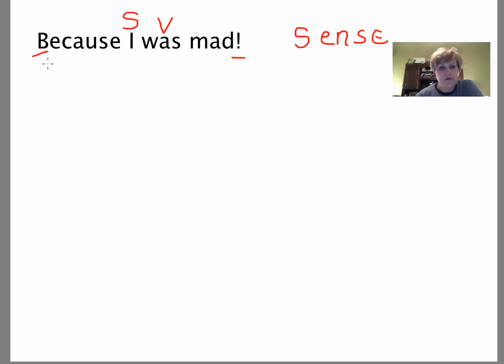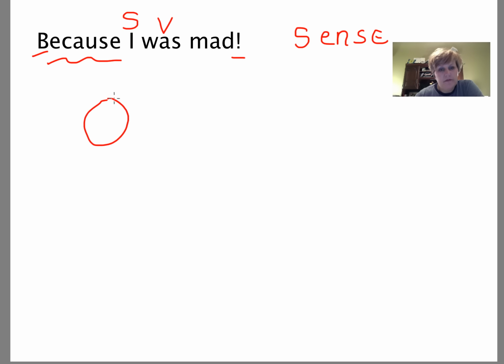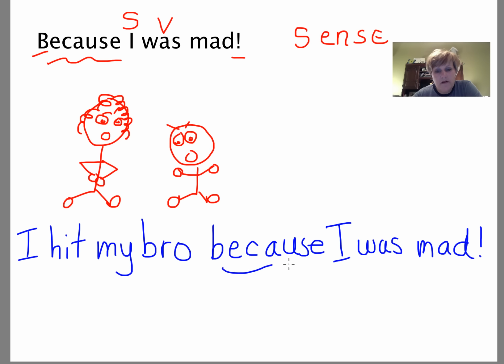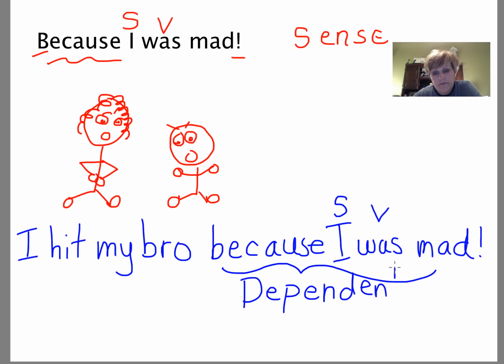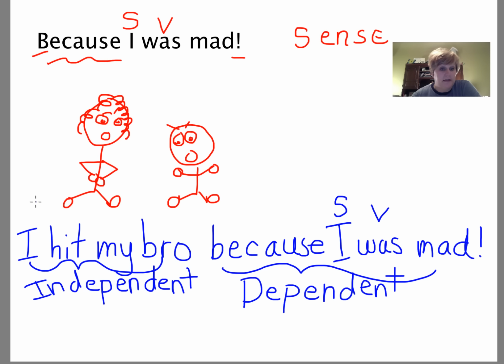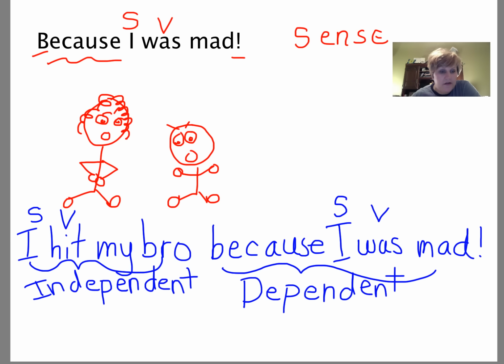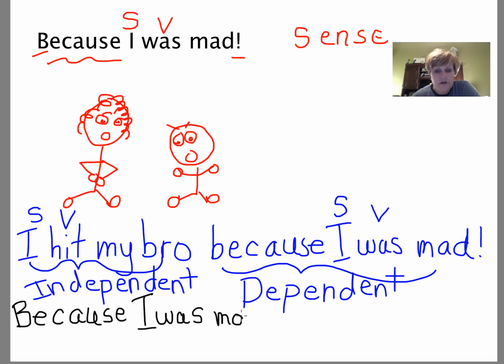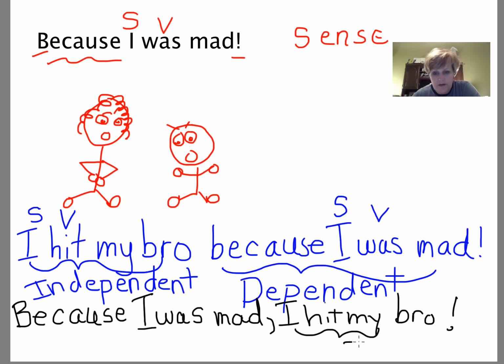complete sentence lesson.mp4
A quick lesson writing complete sentences with independent and dependent clauses.